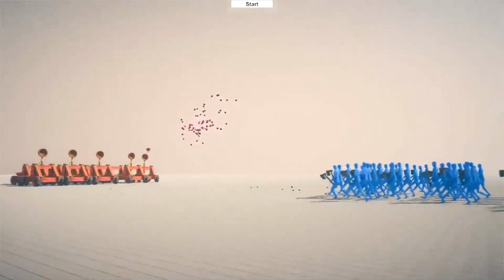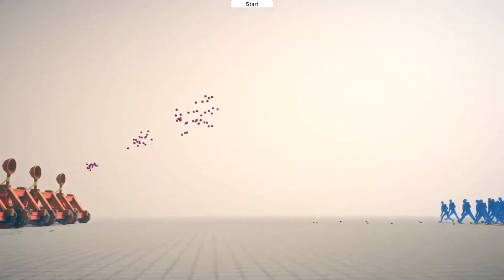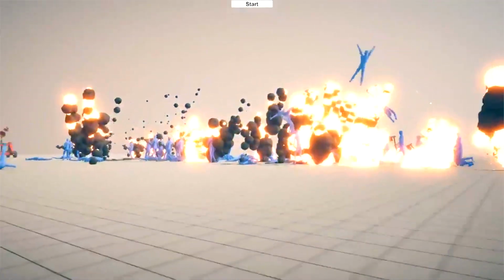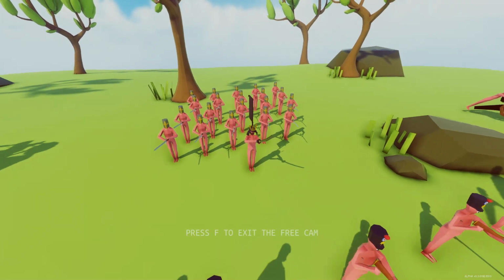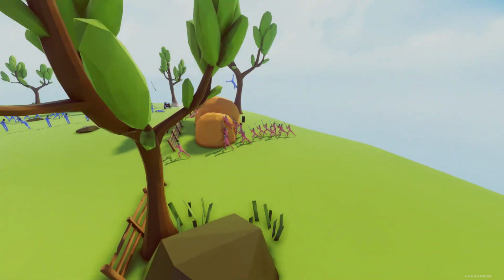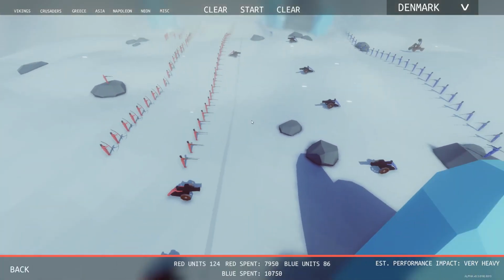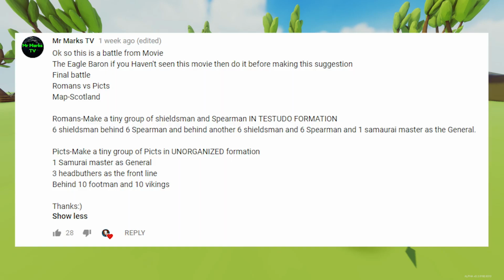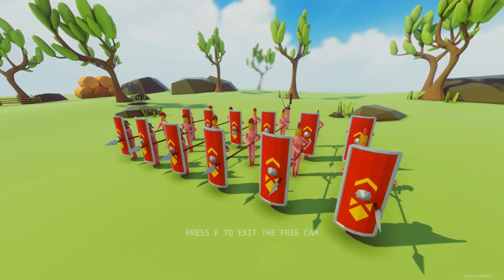CRAZIEST New UNITS Yet! SNAKE MINIGUN and MORE In TABS! (Totally Accurate Battle Simulator Update)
Welcome back to TABS - Totally Accurate Battle Simulator gameplay! Today we're checking out the craziest new units yet! We got the snake minigun and a lot more coming to TABS!